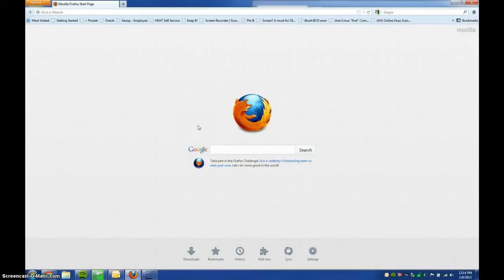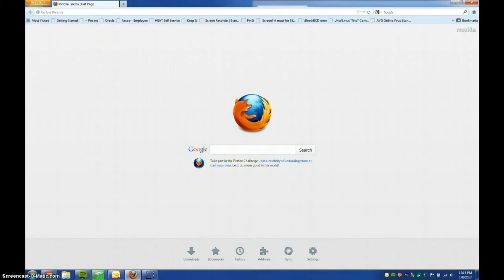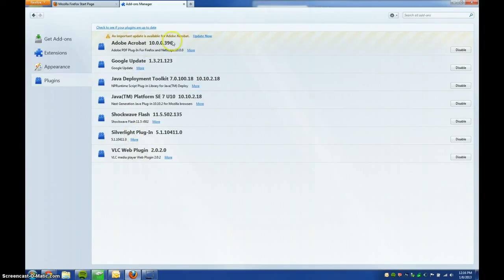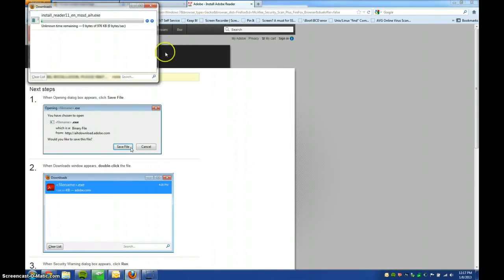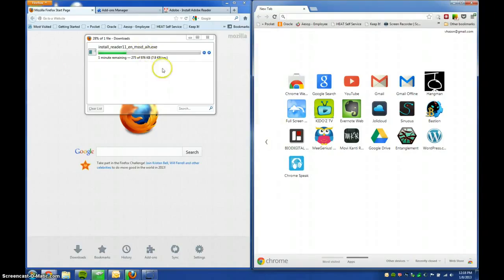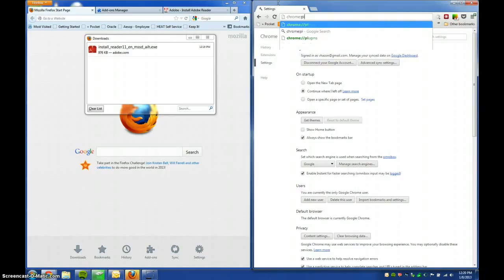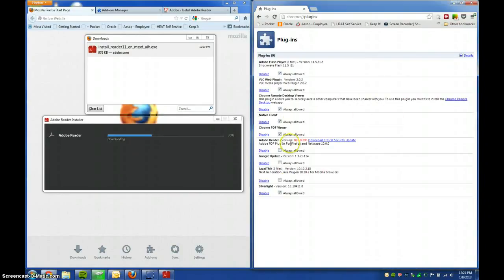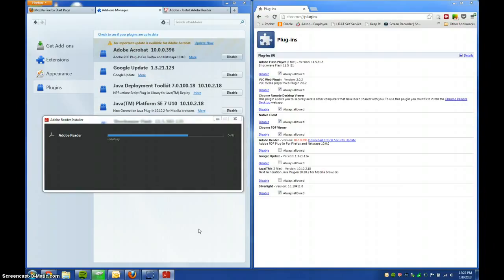Updating Plugins for Firefox and Chrome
I ramble as I show you how to update plugins. How many times did I say "uh?" :)